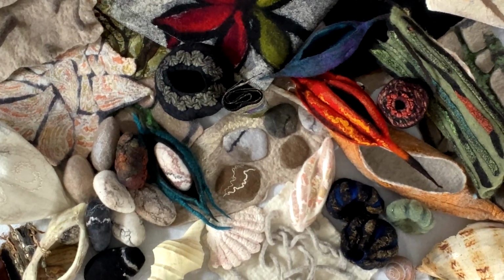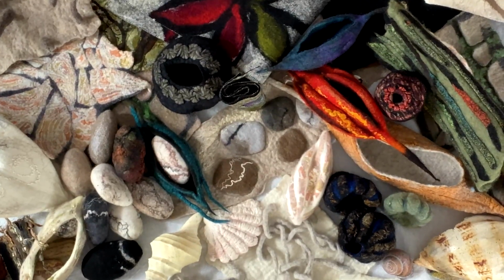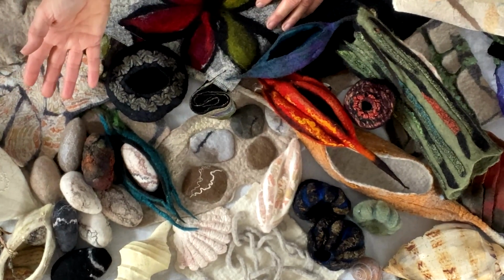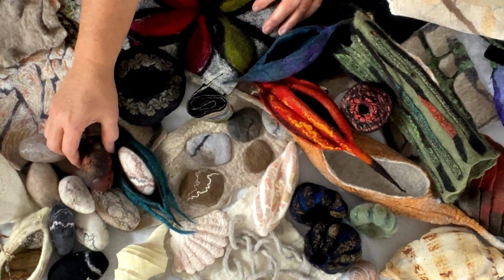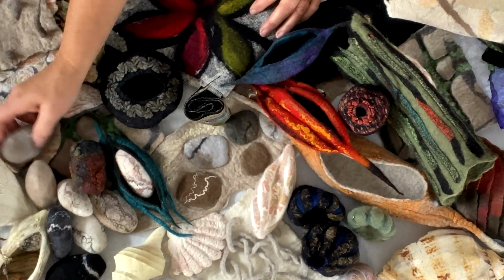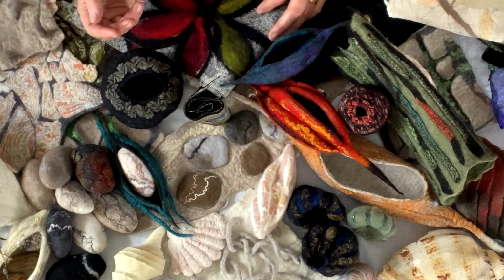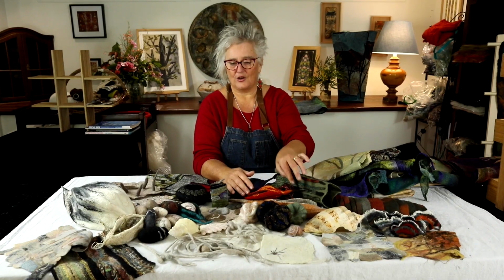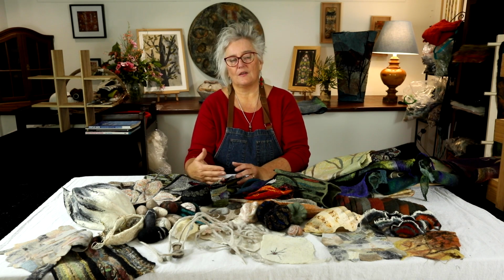Online class Textures Patterns in Nature Feltmaking class with Wendy Bailye- promotional Video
This is a promotional video about Wendy Bailye's online feltmaking class, Textures and Patterns in Nature The class starts on the 28th April 2025.It is open for registration now!  This is a sample-based class where you will learn a wide variety of techniques to help you replicate textures and patterns in nature in your felt work. for full details.